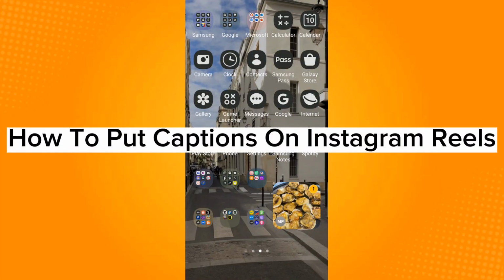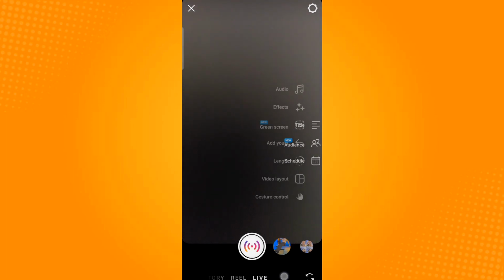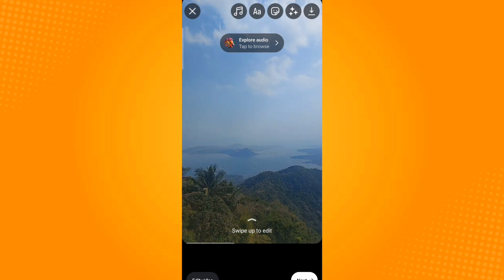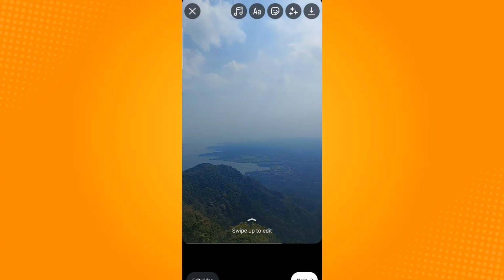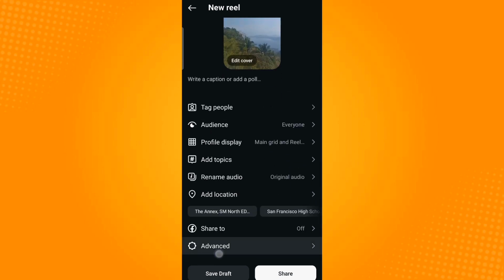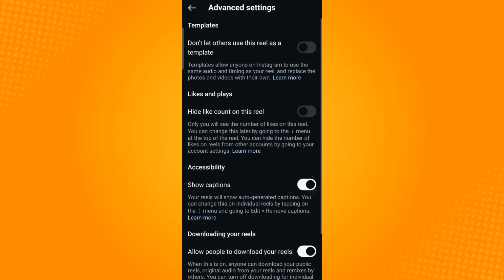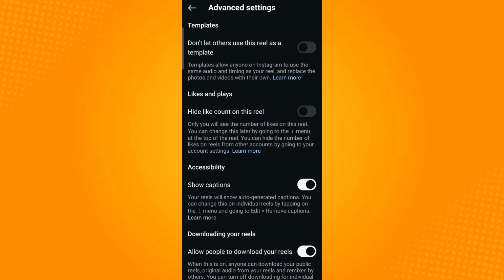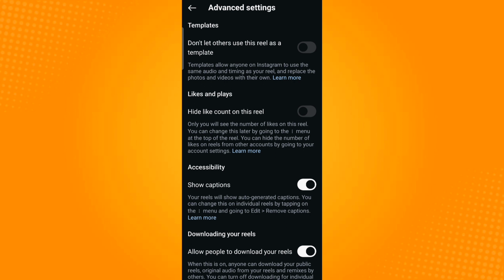How To Put Captions On Instagram Reels (2024)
Learn‎‎‏‏‎ ‎How To Put Captions On Instagram Reels

In this video I will show you‏‏‎ ‎how to put captions on instagram reels